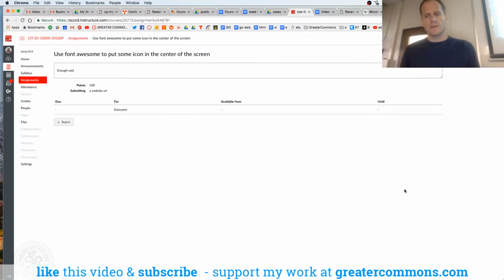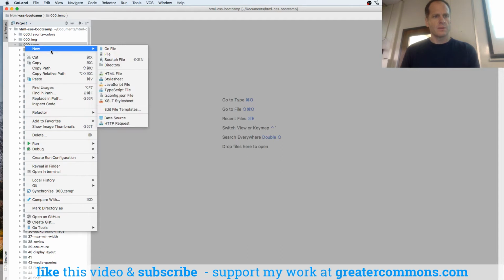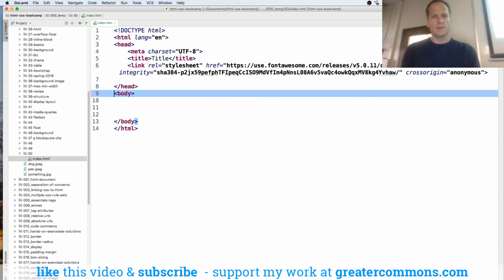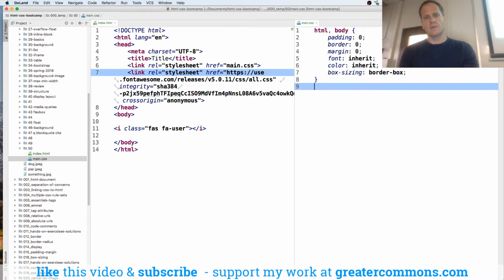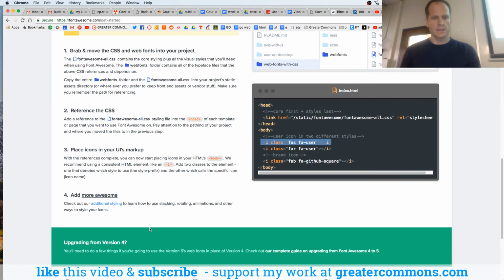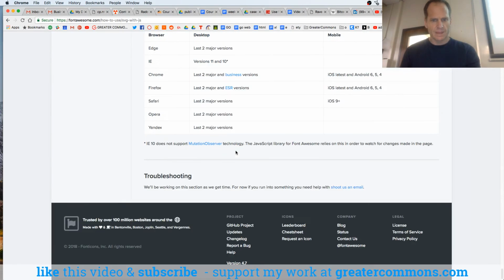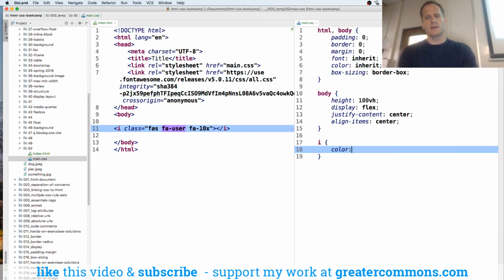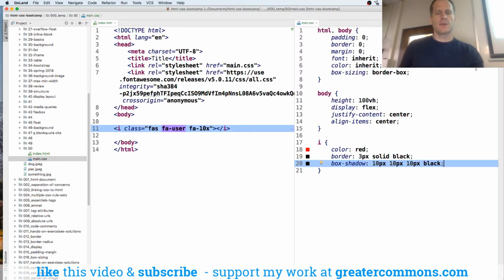Font Awesome Tutorial